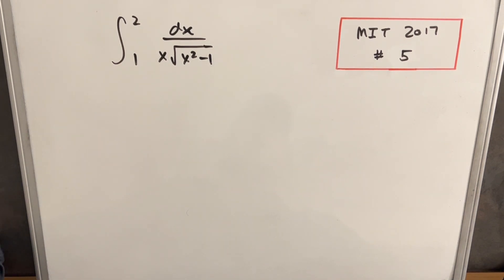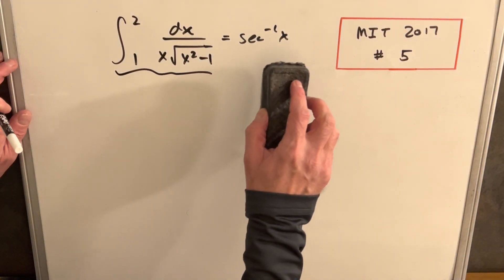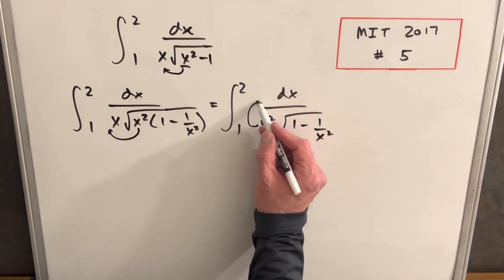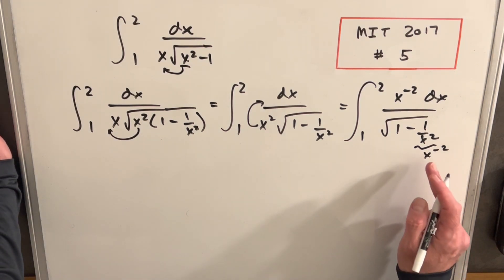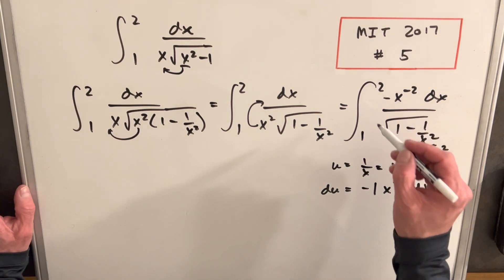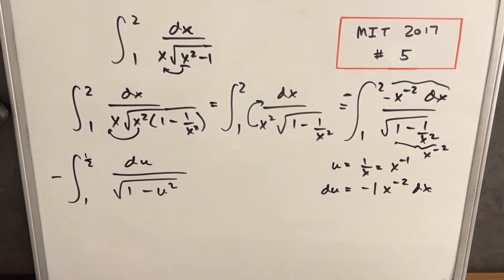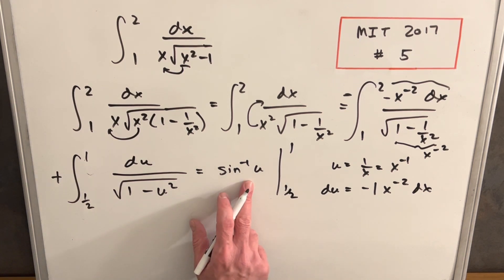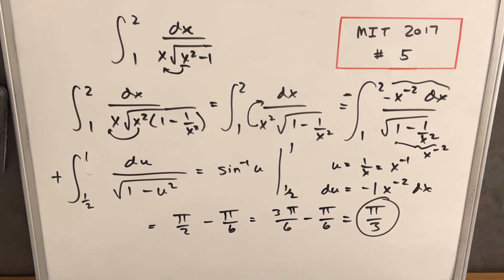Making a common integral HARDER: MIT Integration Bee 2017 #5